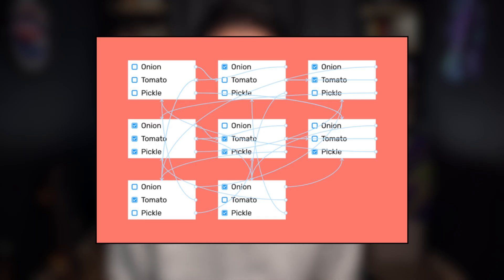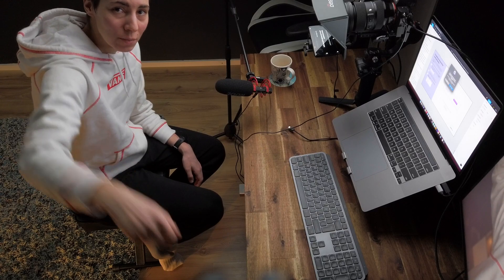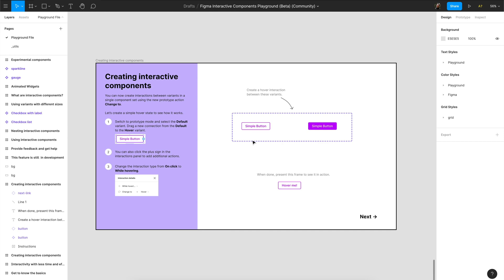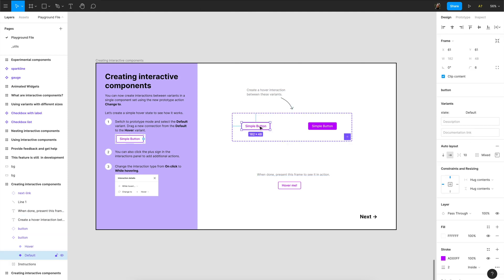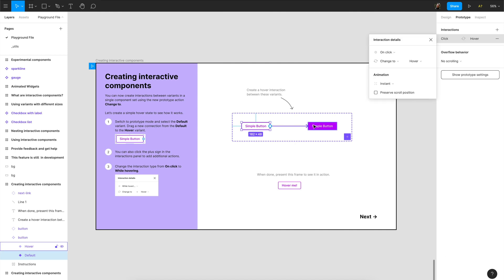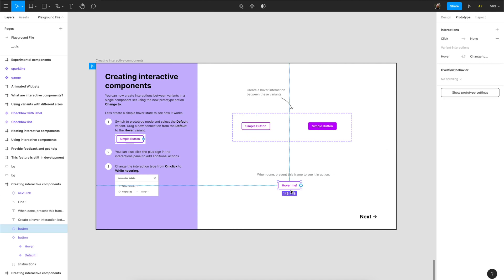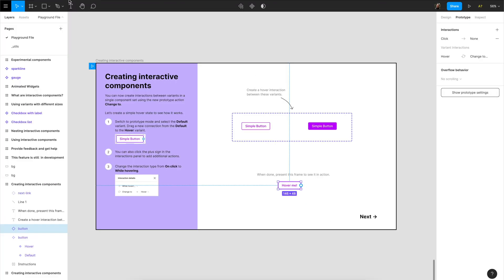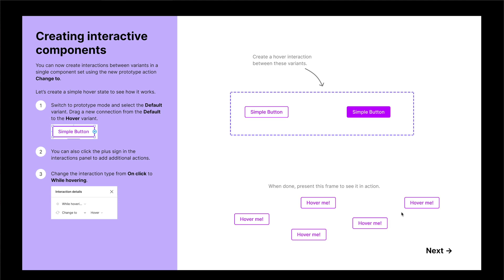Figma Beta: Prototyping in Components